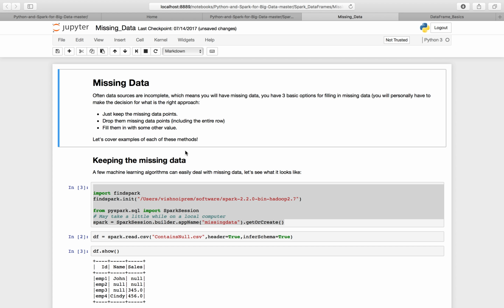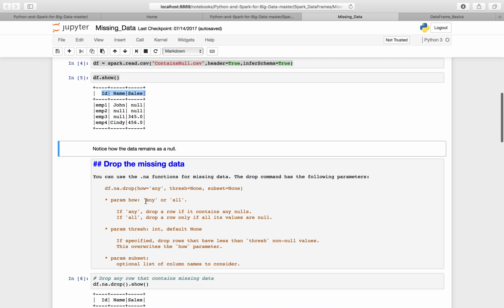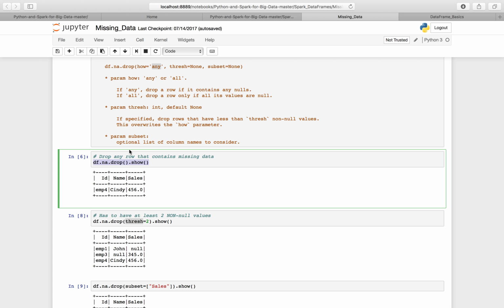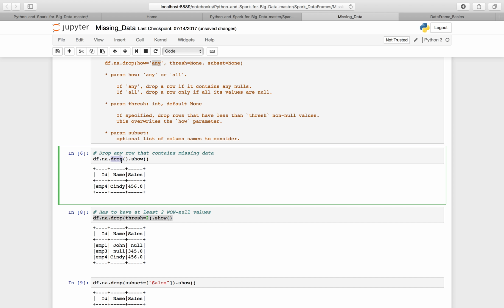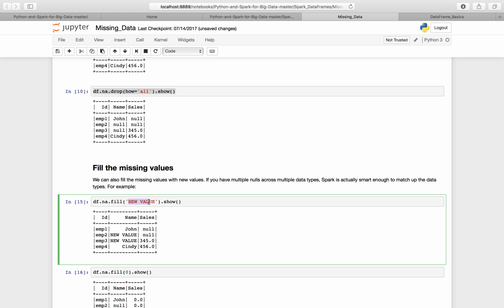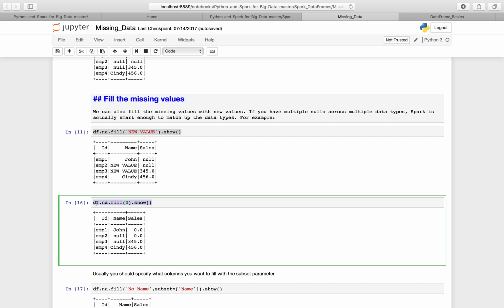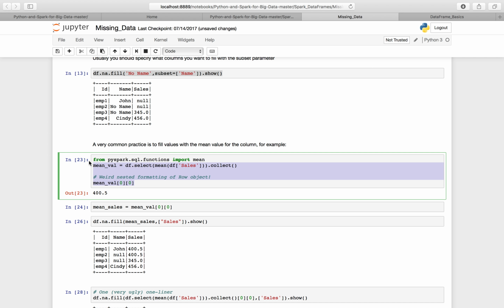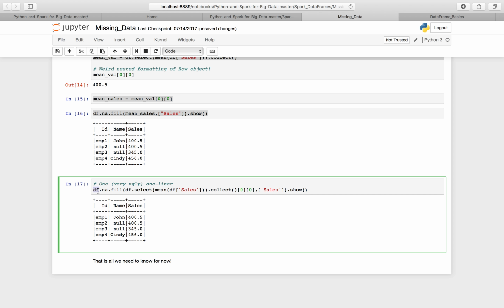04 spark missing data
Spark drop column in dataframe